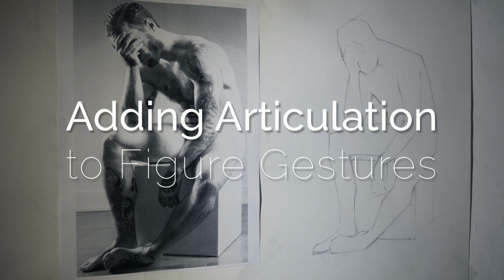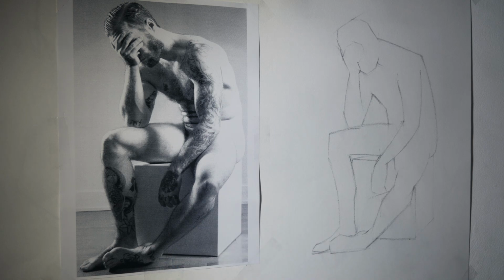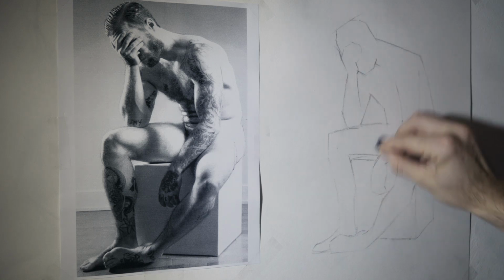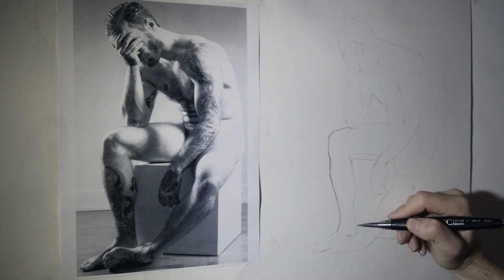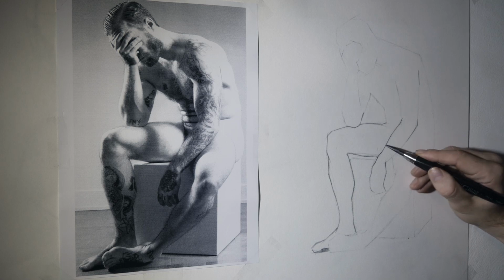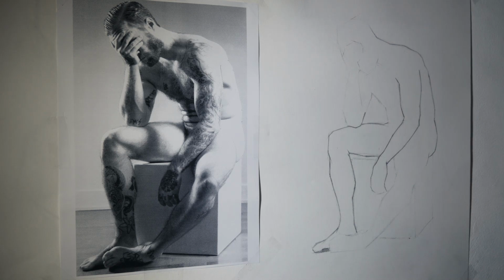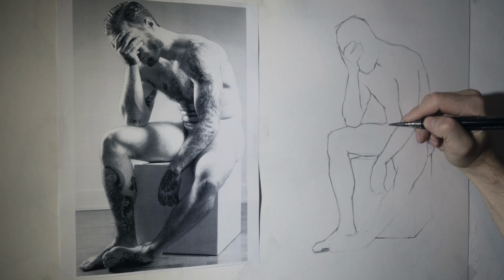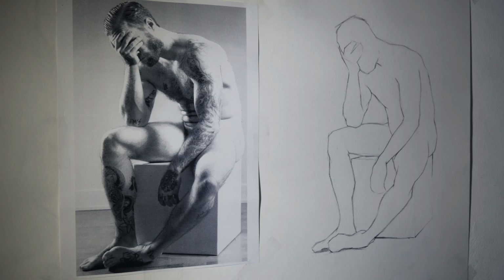OCAD Studio: Articulating Figure Gestures